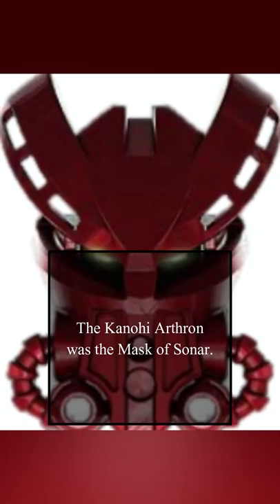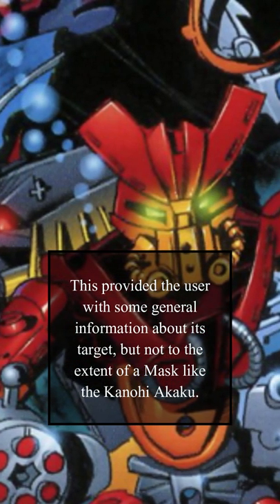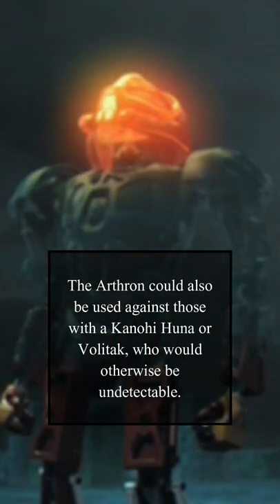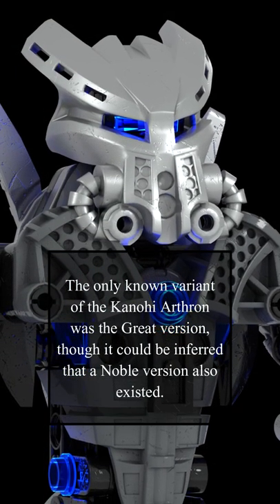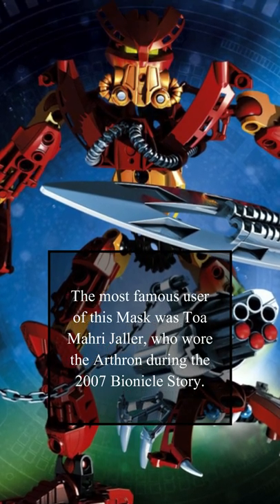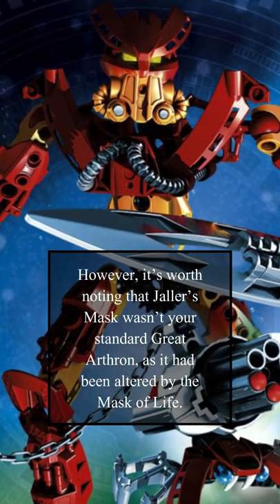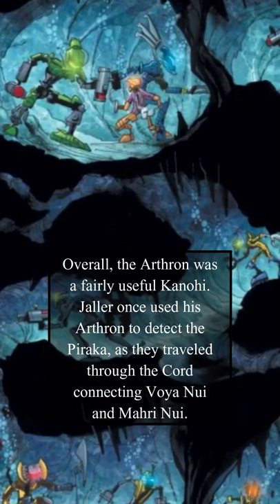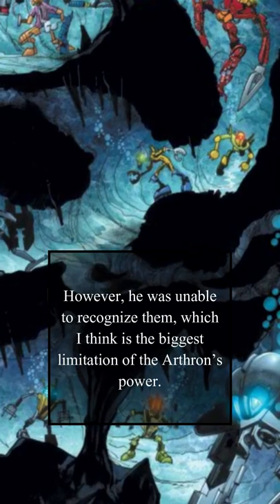What was the Kanohi Arthron? | Bionicle Lore Mini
What was the Kanohi Arthron? Worn by Toa Mahri Jaller during the 2007 Bionicle Story, the Kanohi Arthron was the Mask of Sonar. In this video, you'll learn everything you need to know about the Kanohi Arthron, from its abilities to variants of the Mask. I hope you enjoy the video!

Links:
Discord Server: